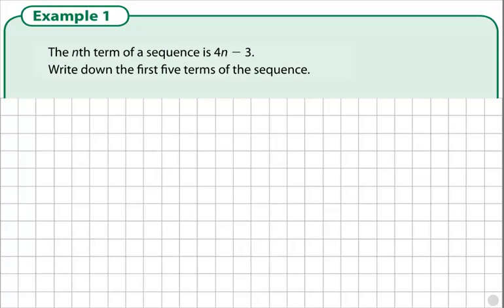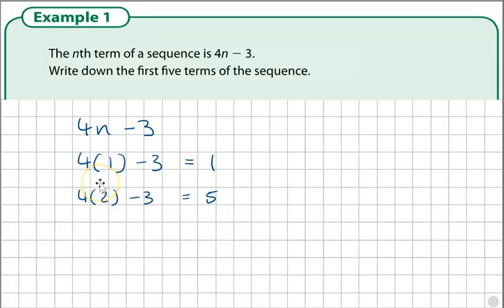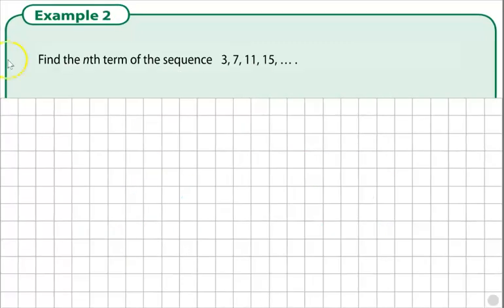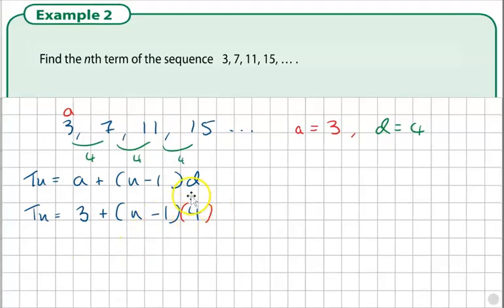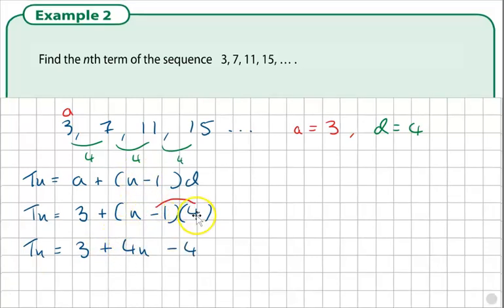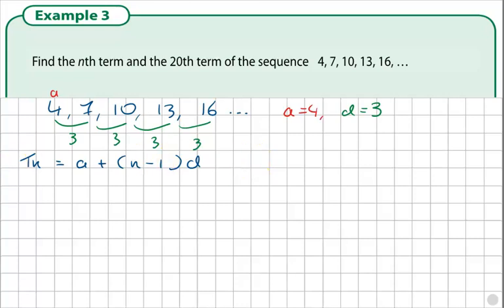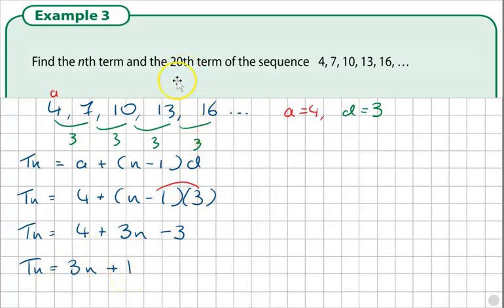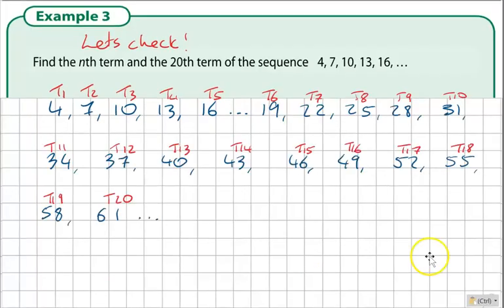LC OL The nth term